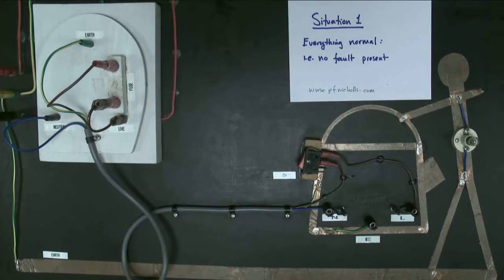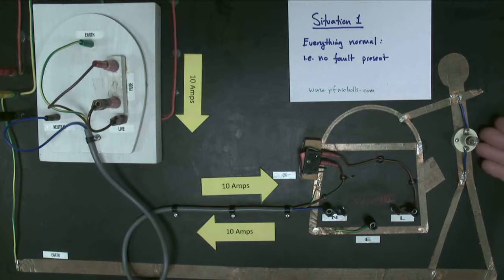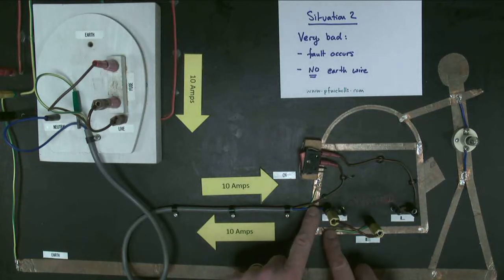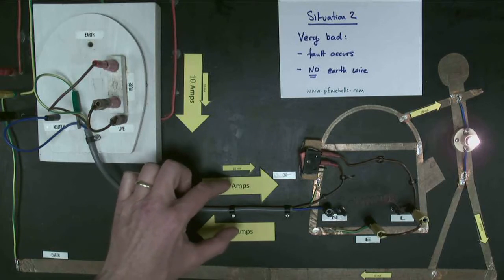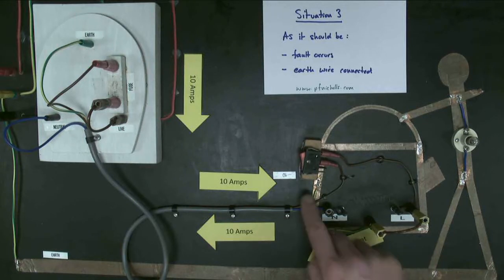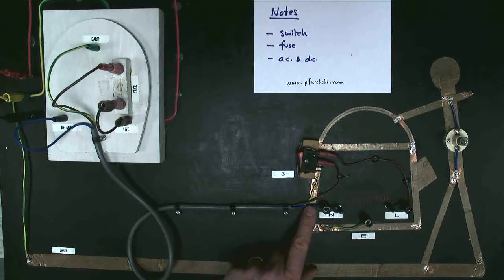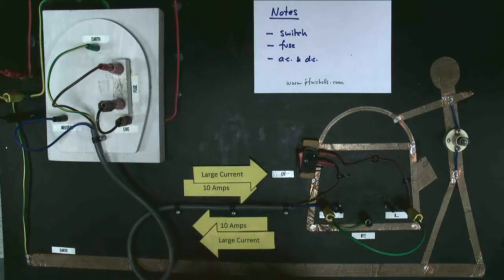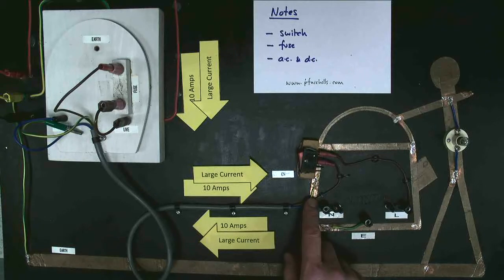Earth Circuit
This video explains how the domestic Earth circuit protects applainces and the user against electric shocks. Suitable for GCSE Electronics etc